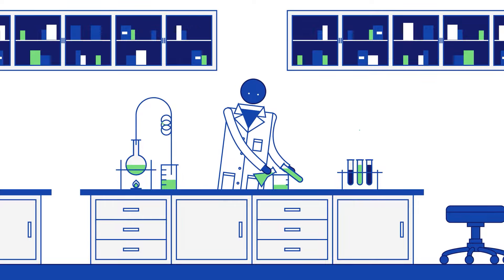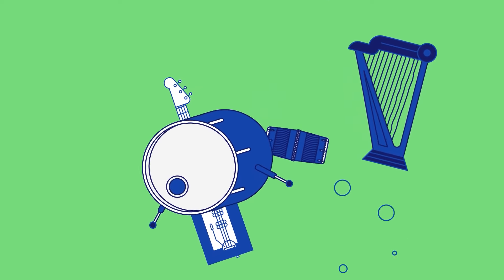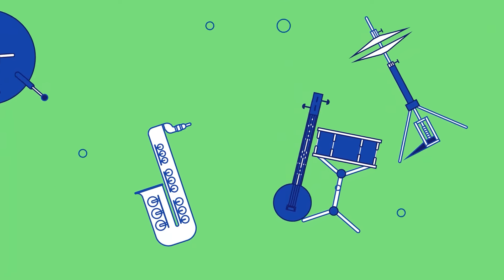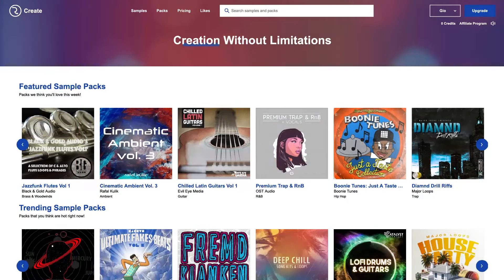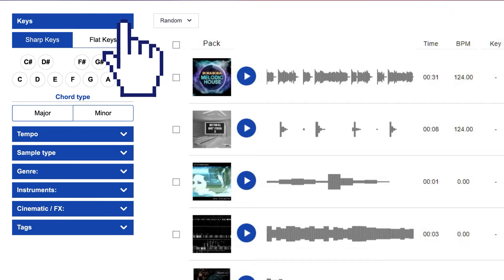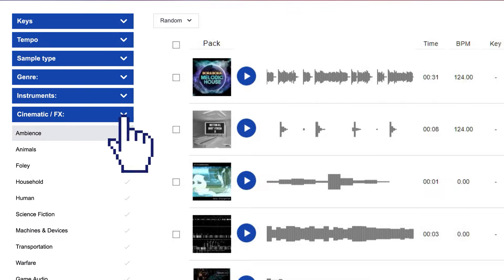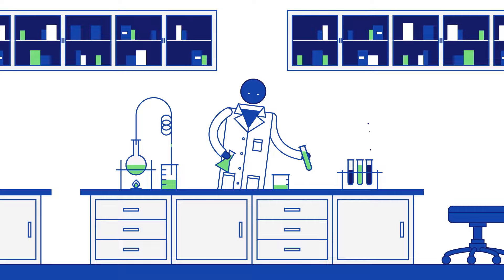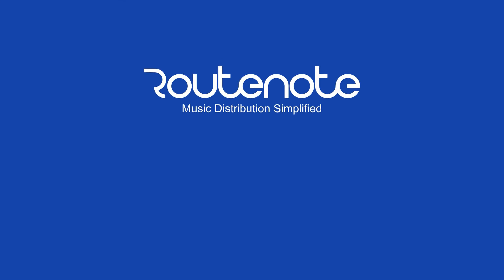RouteNote Create | Royalty-Free Samples and Loops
Artists can now browse through and download hundreds of thousands of samples from right within the platform they know and trust. RouteNote Create is full of sample packs, with one-shots and loops, for all music genres.

At RouteNote, it is our mission to empower creators of all kinds with what they need to fulfil their dreams. We work closely with over 800,000 musicians around the world to get their music on the biggest music streaming platforms, download services, video apps, and more!

We make music distribution FREE so that there are no barriers for artists of any size, wherever they are in the world. Reaching artists in every country in the world on the biggest music platforms is a reality with RouteNote.

Vexento - Digital Kiss